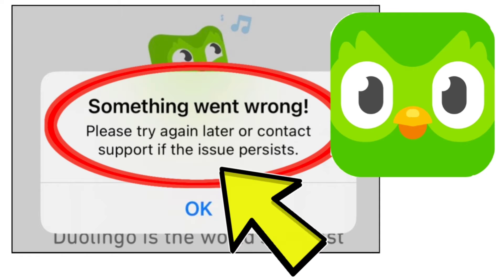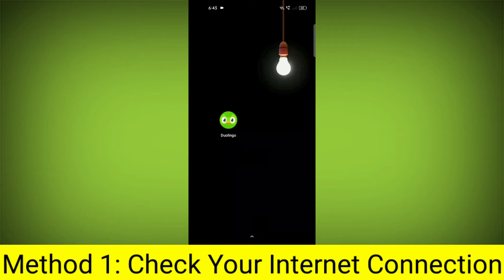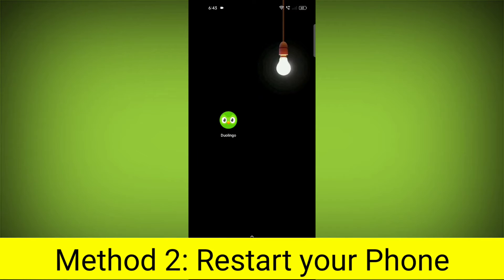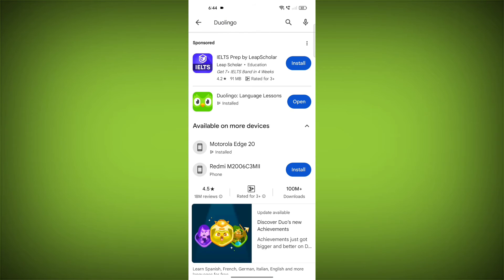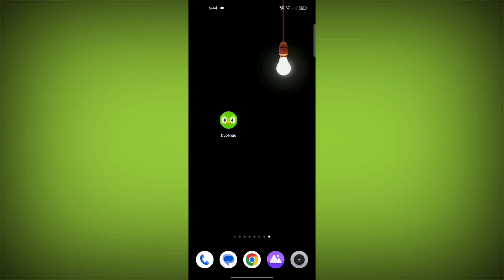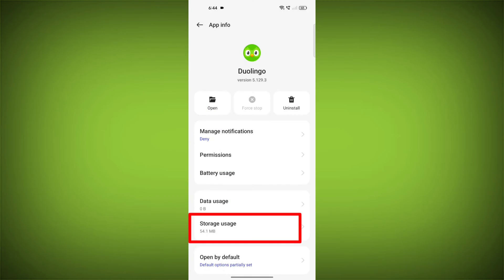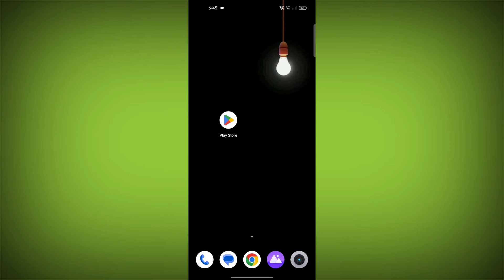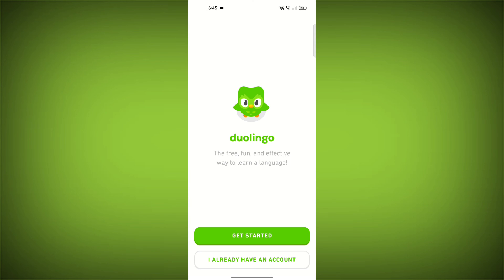How To Fix Duolingo App Something went wrong! Please try again later Problem Solved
How To Fix Duolingo App Something went wrong! Please try again later or contact support if the issue persists. Problem Solved

Talk soon,
Abid Akay